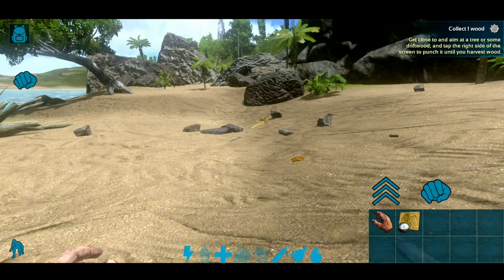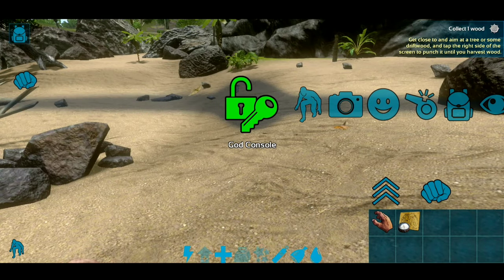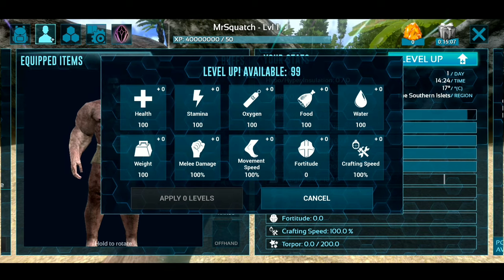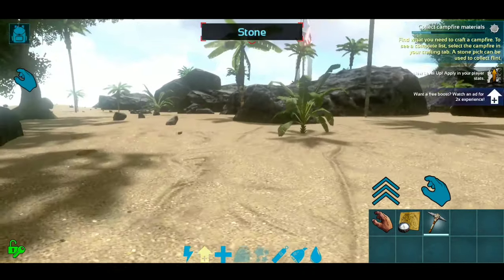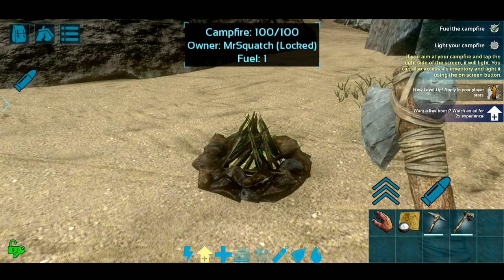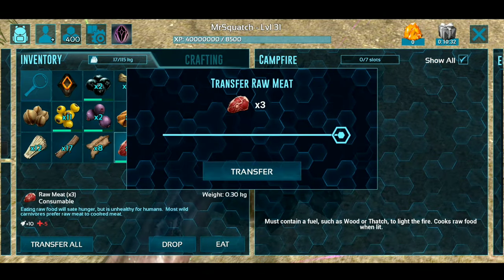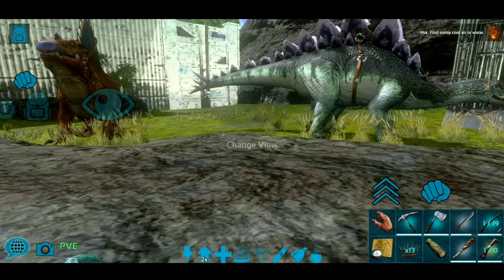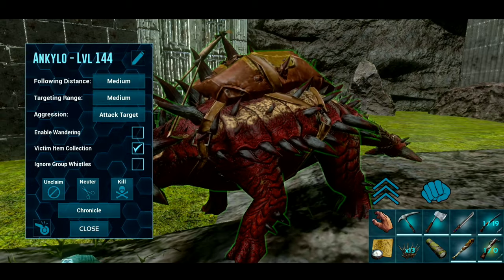How To God Console and Admin Console! (Ark Mobile)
What's up guys and gals! It came to my attention that alot of people still have questions about admin console vs god console so hopefully this explains it alot better then my past vids! Hope y'all enjoy!

I'm on Instagram as @mrsquatch93.